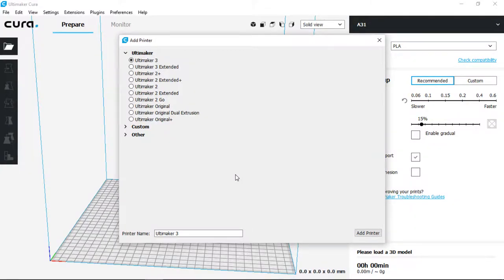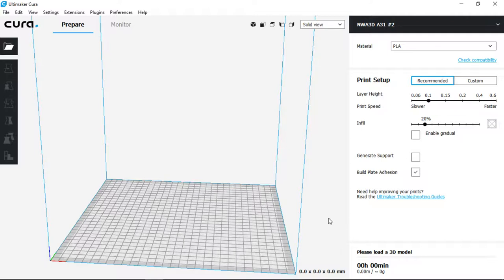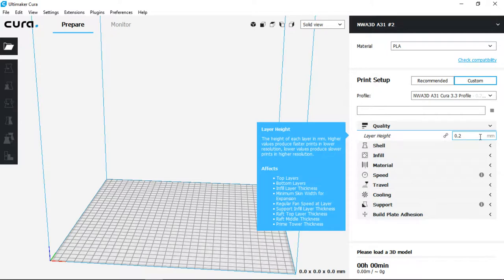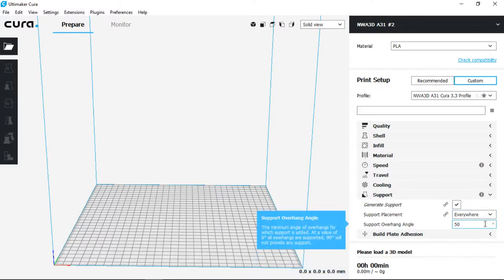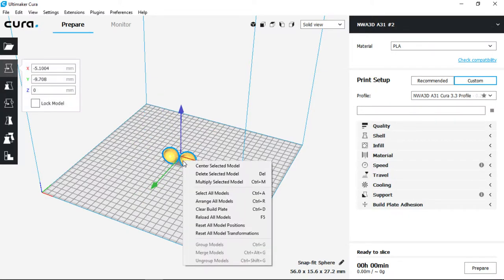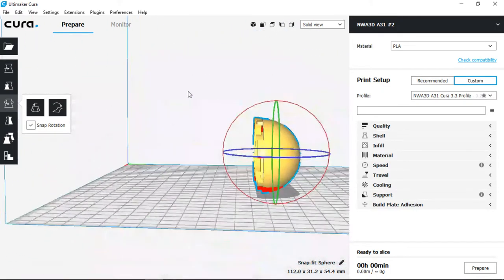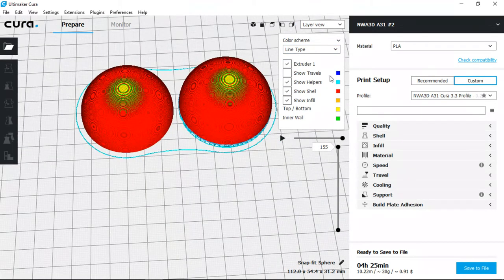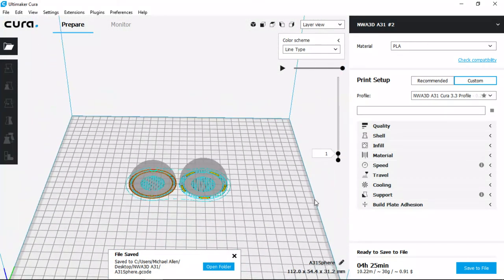NWA3D A31 Tutorial: Cura 3 Setup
3D slicer tutorial by Michael of NWA3D.

Details Covered: How to quickly setup Ultimaker Cura 3 for the NWA3D A31

Date: 4/24/18